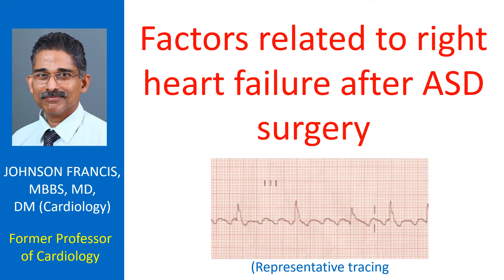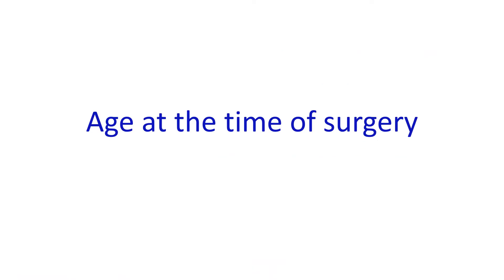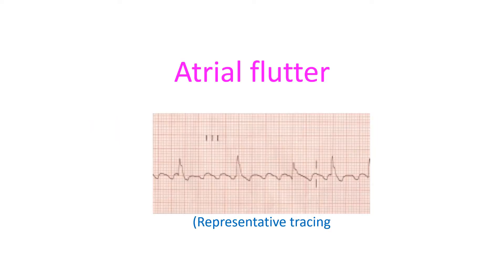Factors related to right heart failure after ASD surgery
Here are a few factors related to right heart failure after ASD surgery.